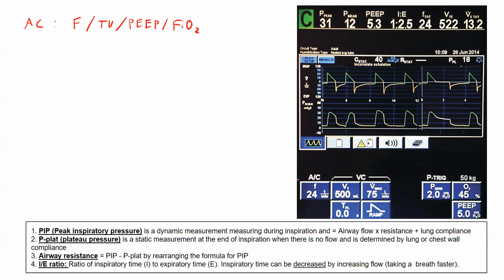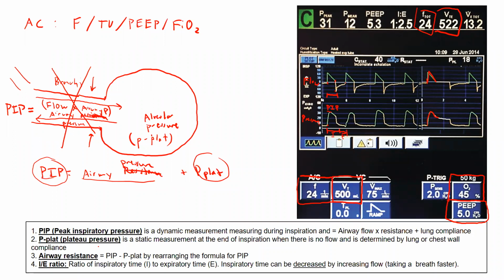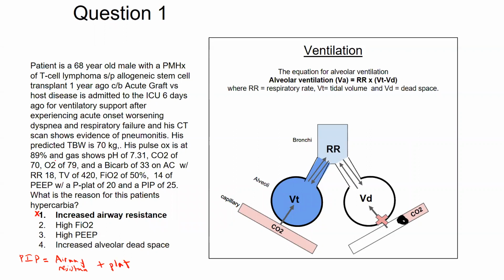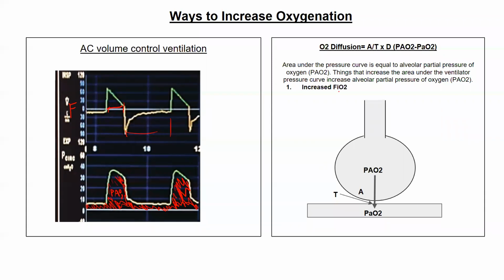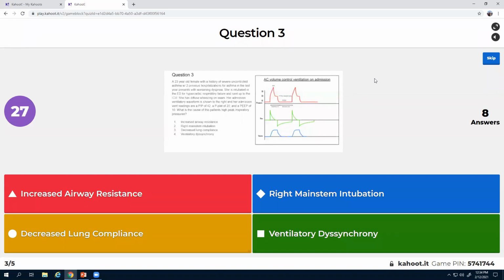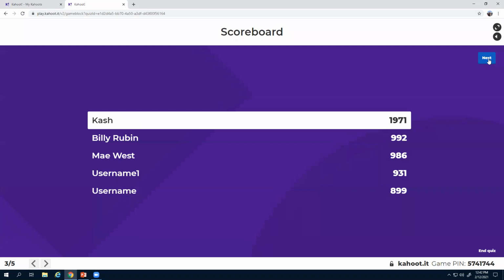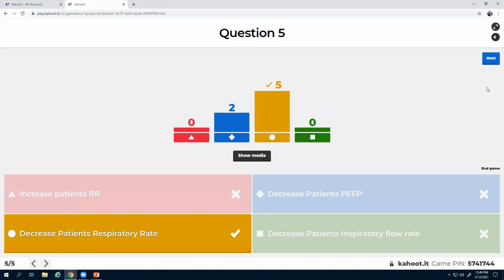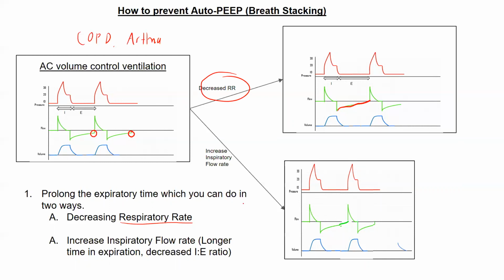Vents Part Two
Part two of vent talk (First part Navi Intern Report) with overview of I:E ratio, pressure/flow curves, PIP, plateau and airway resistance, treatment/prevention of auto-PEEP).
- For a quick hit just look at last 5 minutes which is a review. If going through try to test yourself with every question

By Nick Young